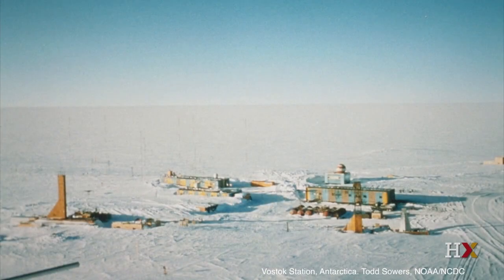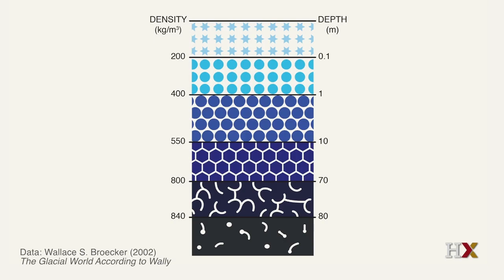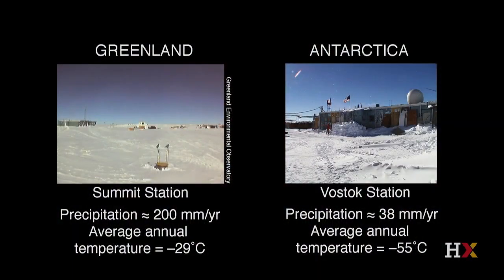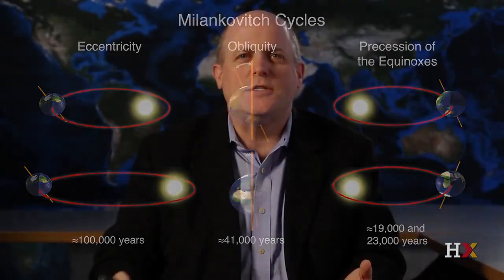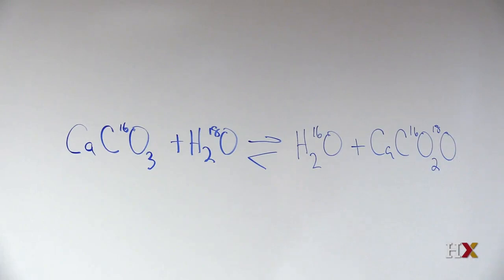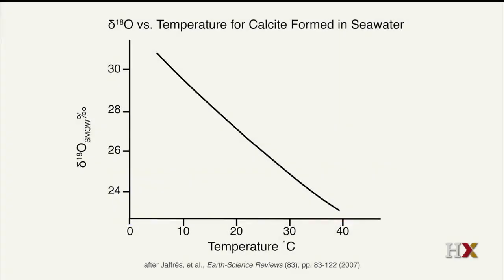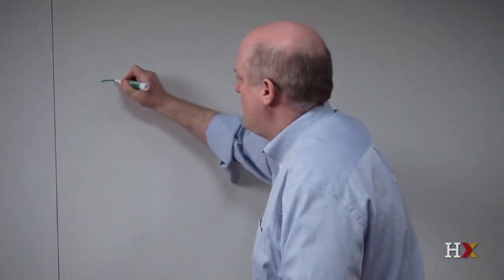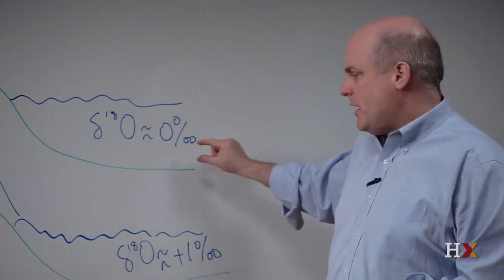The Climate Energy Challenge - 3.3 Paleoclimate Records in Ocean Sediments